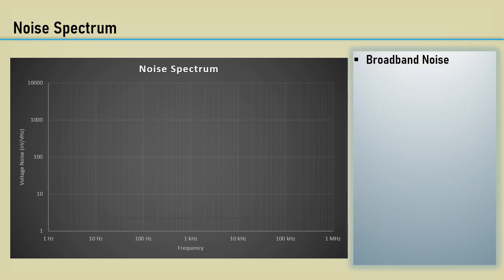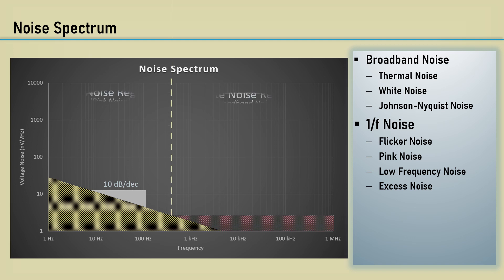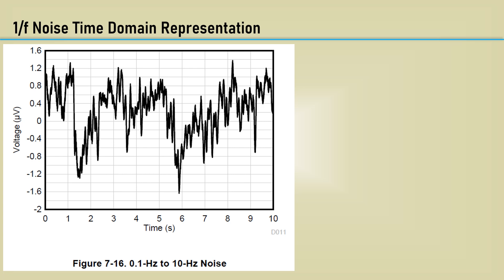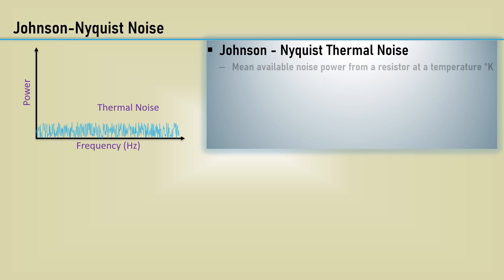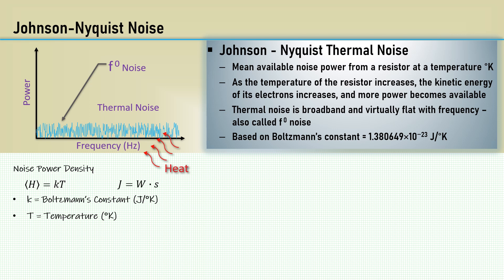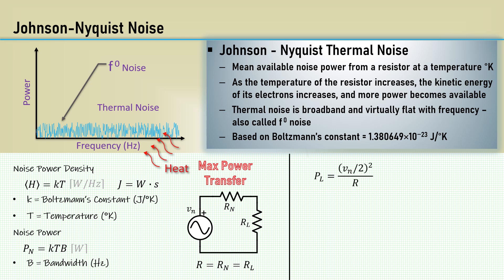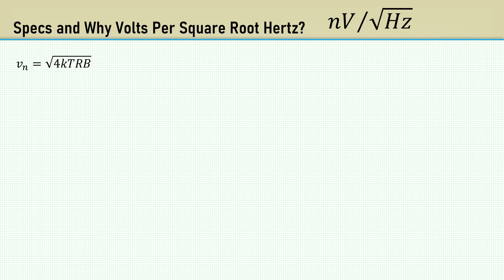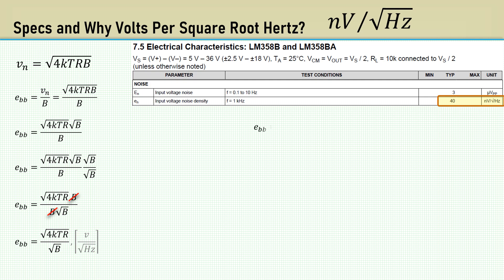Op Amp Noise Calculations - Part 2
Welcome to the video series – The Operational Amplifier – From Abstraction to Reality. This video is about opamp noise calculations.

00:04 Noise Spectrum
01:13 1/f Noise Time Domain Representation
01:42 Johnson-Nyquist Noise
03:56 Noise Specs and Why Volts Per Square Root Hertz?